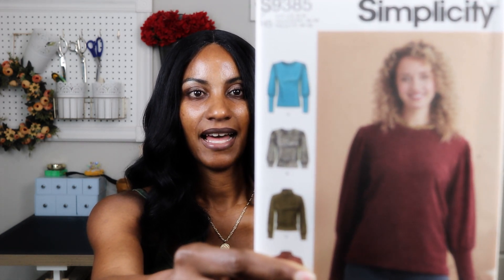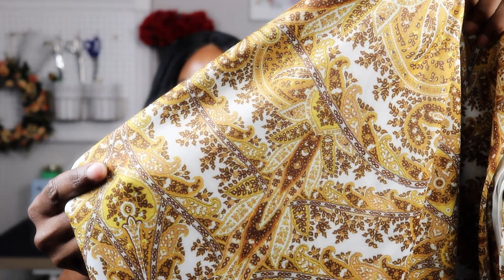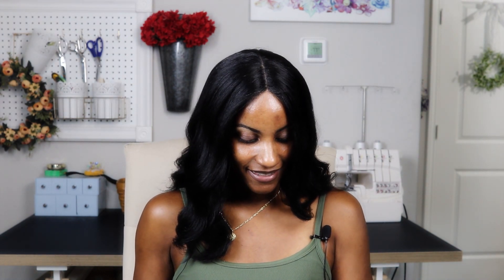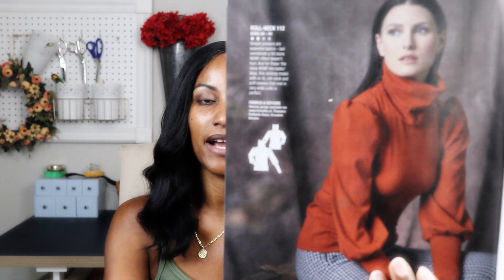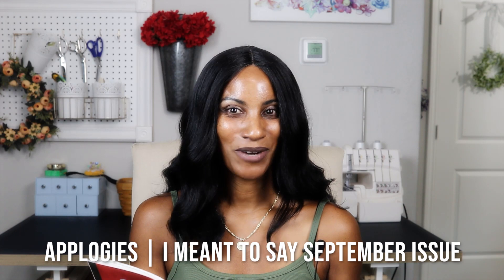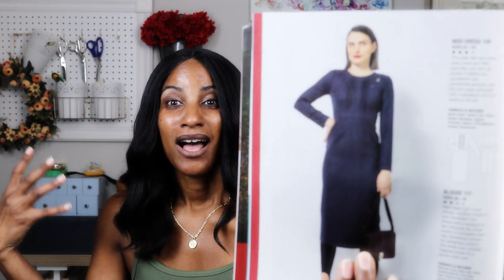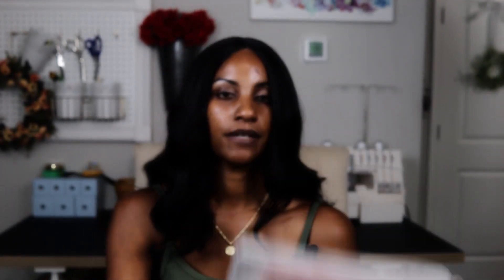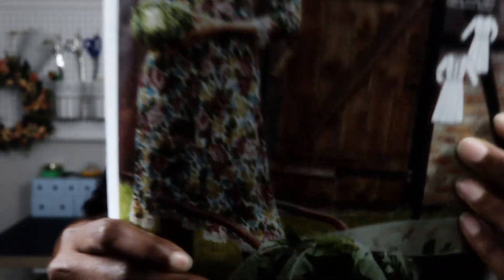NEW Fall 2021 Sewing Plans + BurdaStyle Top Pics | September/October Issue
Happy Sunday Friends, here are my sewingplans for the next few weeks as we transition to fall2021! I hope you are excited to see what I’m working on. I have lots on my sewing table, so I’ll need all your crossed fingers to see me through the end of the month.

Items Mentioned
Coming Soon!

Time Stamp
Welcome: 00:00
Sewing Plans: 01:12
BurdaStyle Top Pics: 16:12
Closing:  23:05